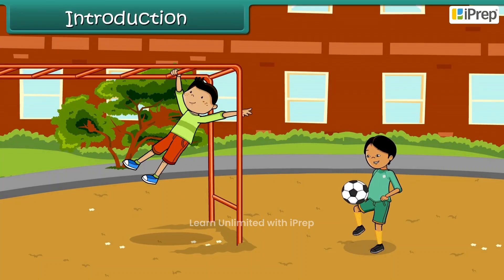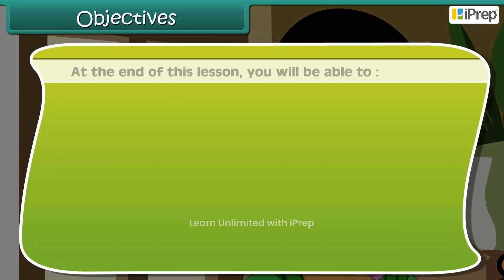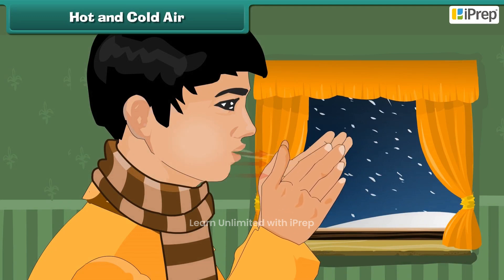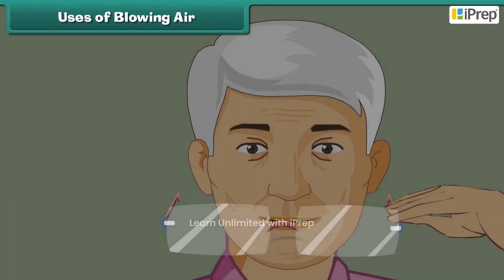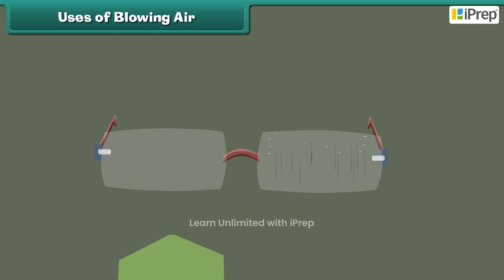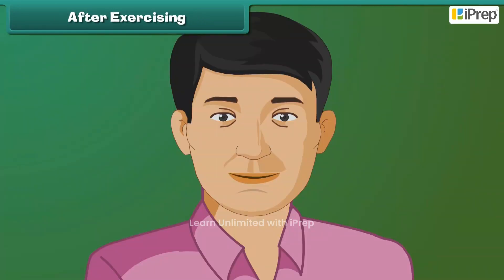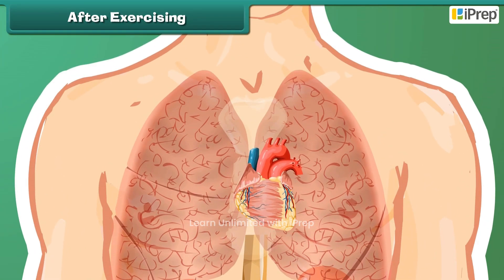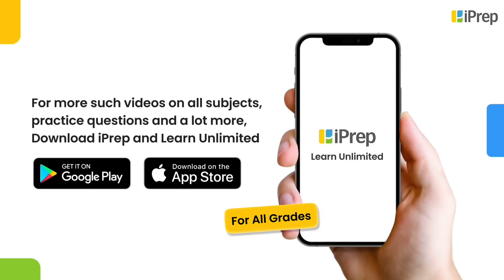Blow Hot, Blow Cold | EVS | Class 5th | iPrep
In this video, we have explained Blow Hot, Blow Cold, an important concept in the chapter, from EVS  for Class 5th.
iPrep offers rich and comprehensive learning content for Nursery to 12th including:
- Chapter-Wise Assessments
- Syllabus Books
- Notes
- Simulations
- Co-curricular Courses
- Career Orientation